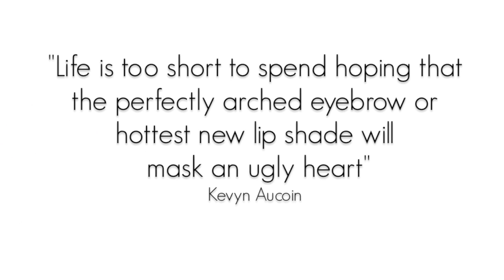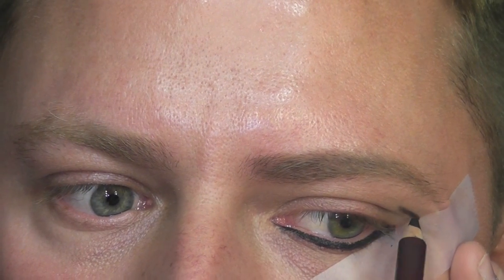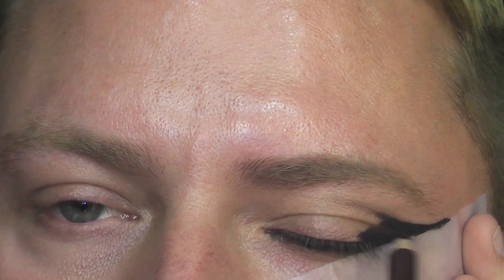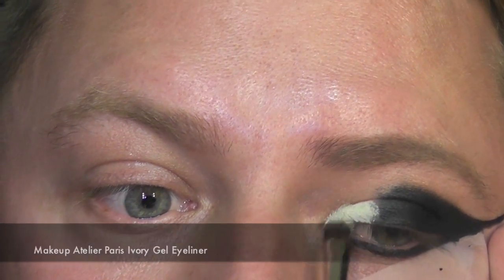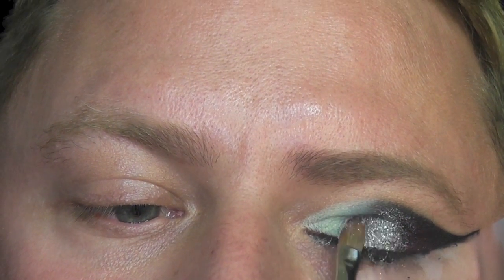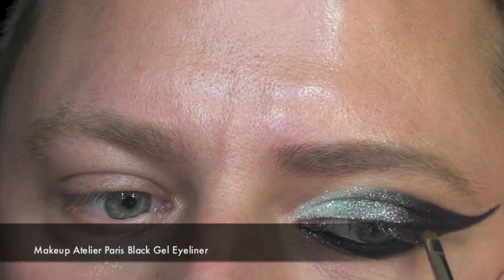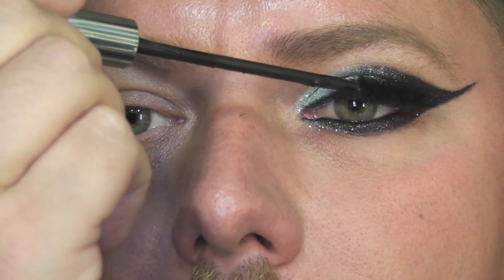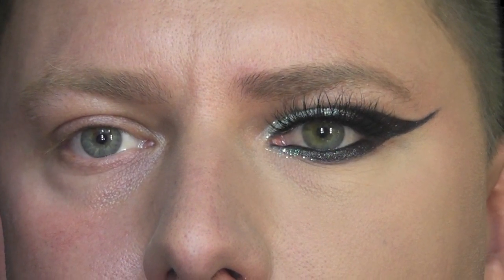GLITTER WINGED EYELINER TUTORIAL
Makeup Used:

Kevyn Aucoin Black Kohl Pencil
Sticky Tape
Makeup Atelier Eyeshadow Brush No.
Makeup Atelier Paris Black Gel Eyeliner
Makeup Atleier Paris Ivory Gel Eyeilner
Make Up For Ever Eyeshadow Brush
MAQPRO Black/Red Glitter
OCC Mirrorball Glitter
Paris Berlin Black Mascara
Velour Lashes Complete Me

NOTE: I should have extended my eyebrow with this look - which i forgot to do. Defining the brow with this look is very important. You want a nice strong tail to the brow. Sorry i missed it.

OTHER AMAZING VIDEOS YOU MIGHT HAVE MISSED!